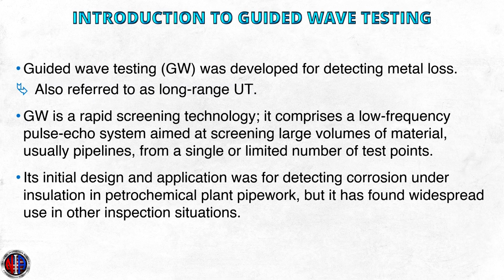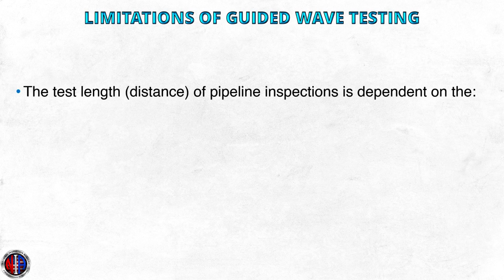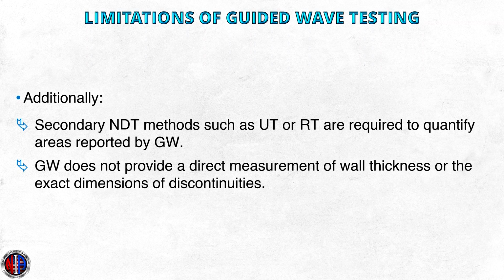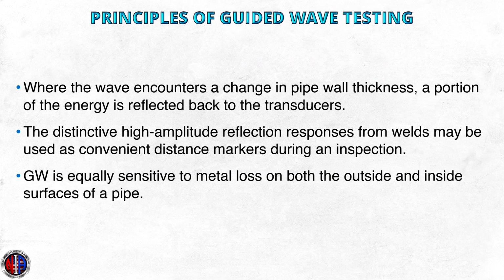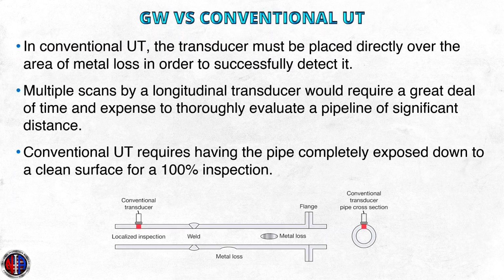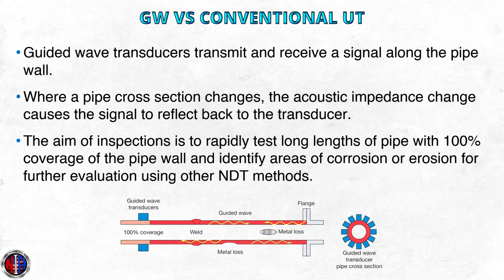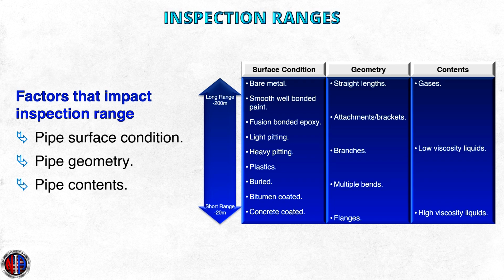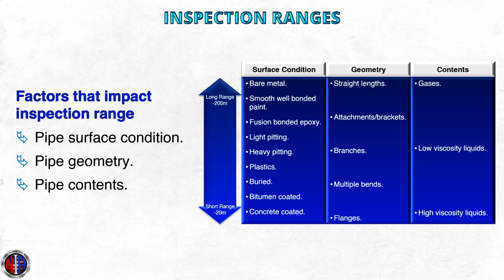What is Guided Wave Testing?